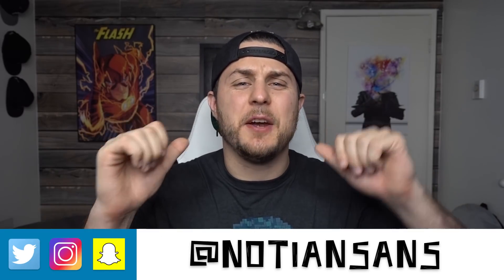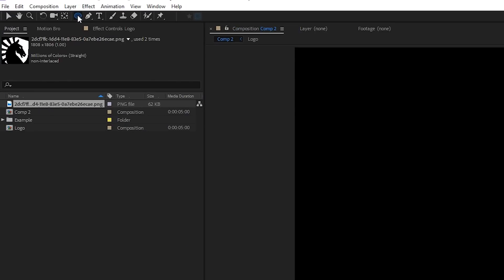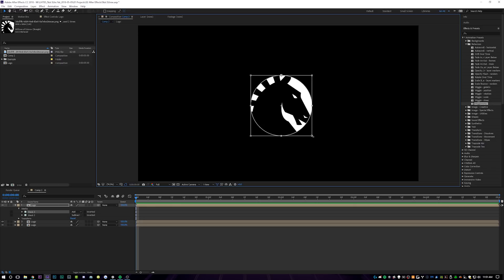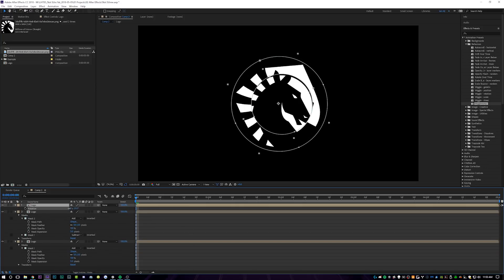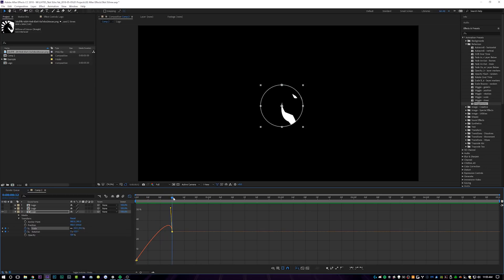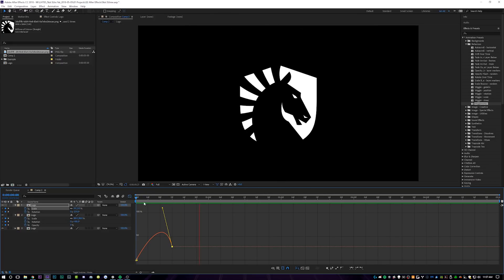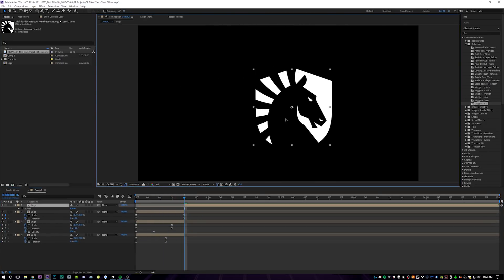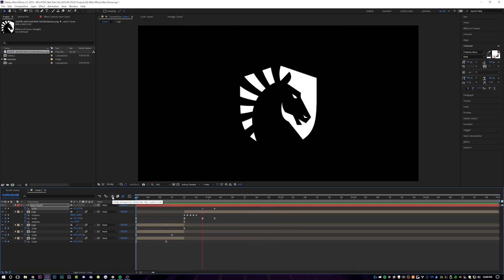After Effects Tutorial - Dynamic Logo Animation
In this video, learn how to animate a logo in After Effects! By using built in simple tools, you can make something cool - I promise.